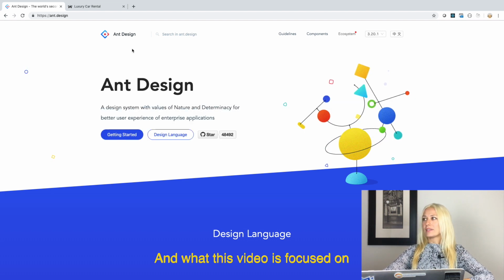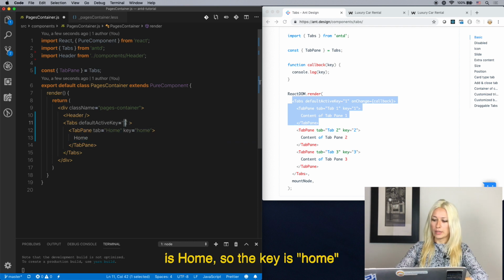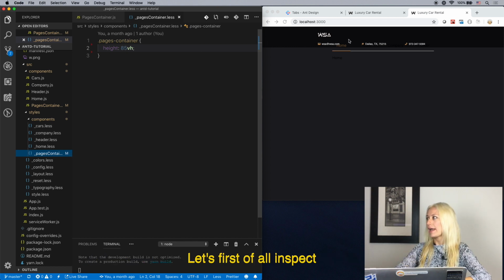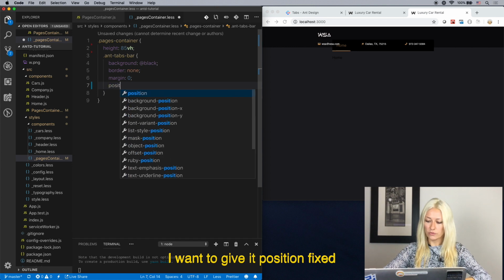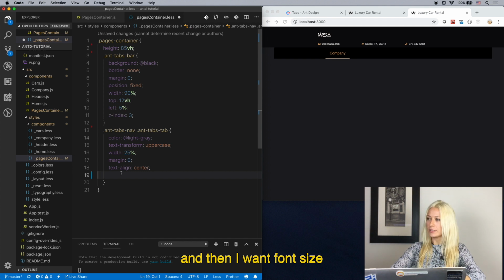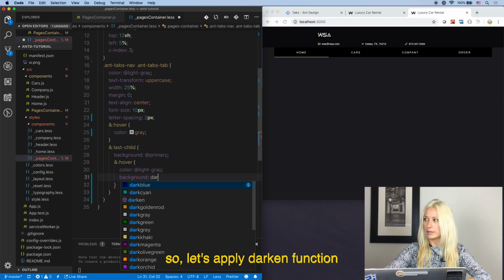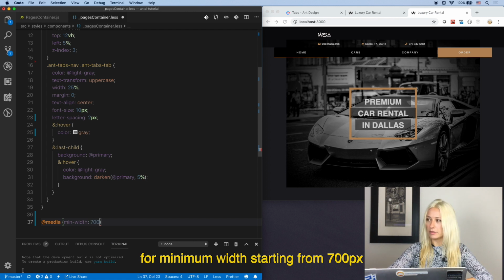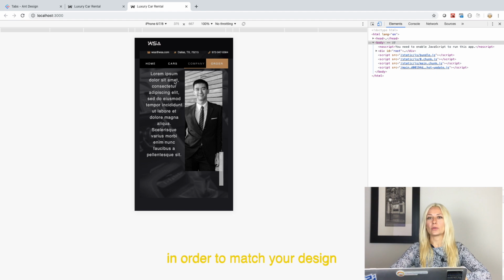Ant Design library with React: customize components - tabs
General principals on how to customize Ant Design library components to fit your needs and your web application design. A step by step instruction on how to change tabs components.